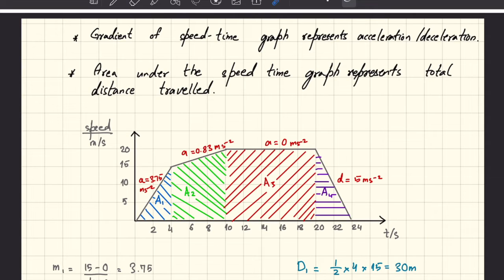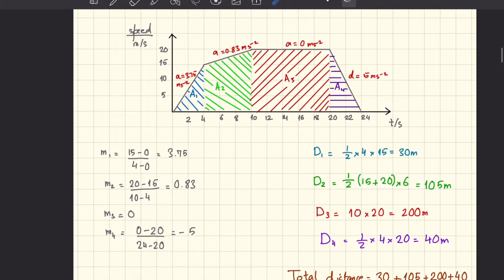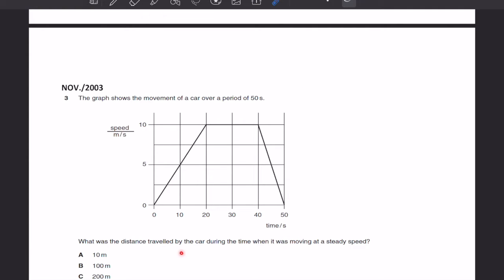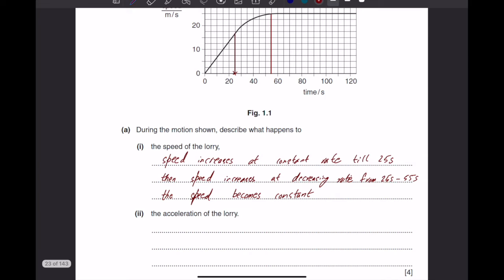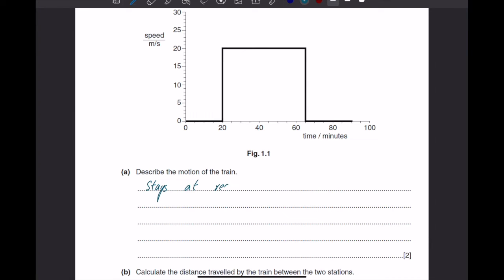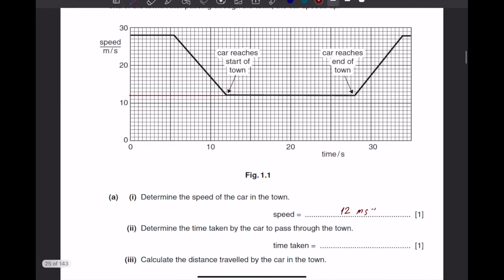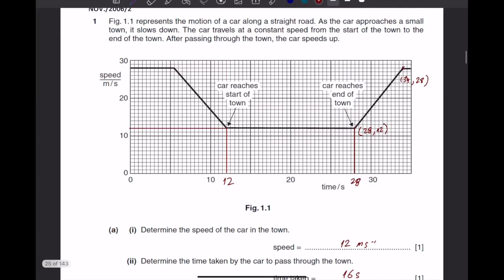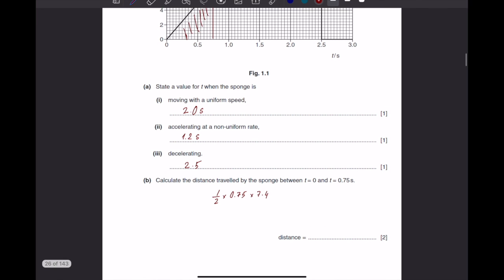04 QUANTITATIVE ANALYSIS OF KINEMATICS GRAPHS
IGCSE O LEVEL PHYSICS WITH ARSALAN FARRUKH
KINEMATICS GRAPHS QUANTITATIVE ANALYSIS
CALCULATING DISTANCE AND ACCELERATION THROUGH SPEED-TIME GRAPHS.